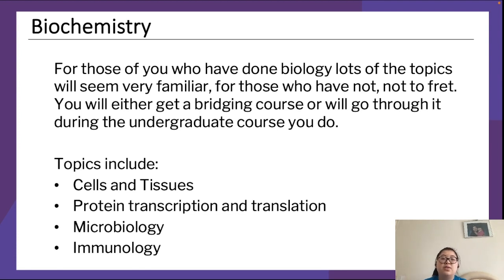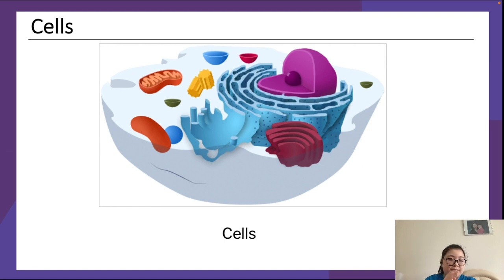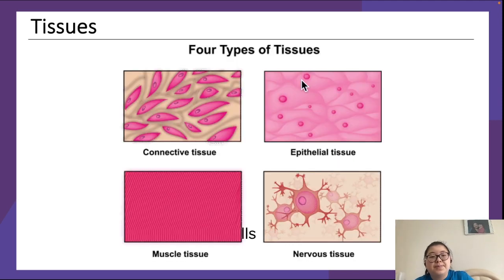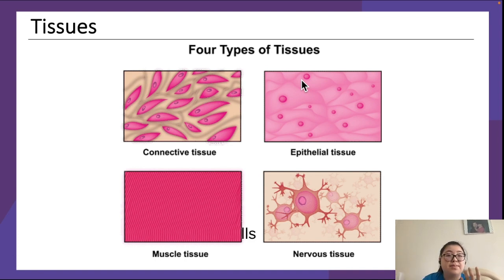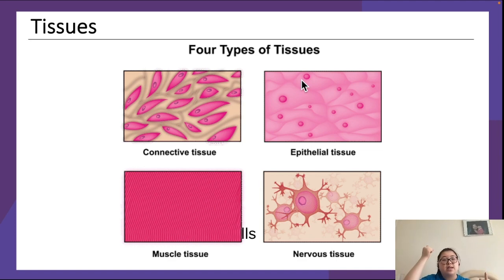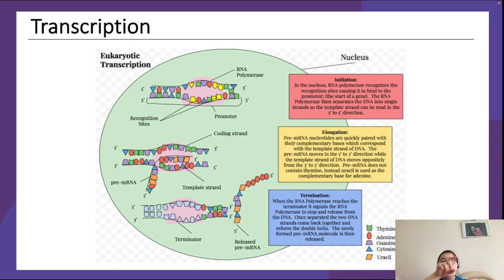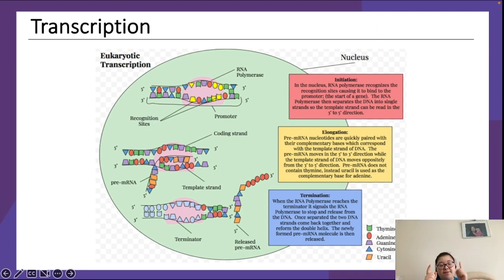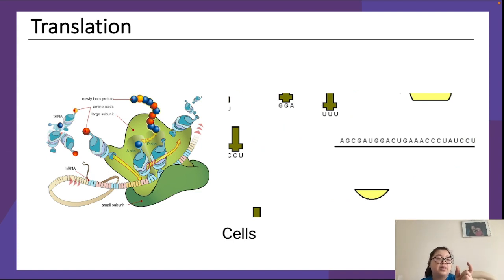Introduction to Biochemistry | Medicine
An expert Introduction to Biochemistry for University Medicine. Covers everything you need to know including; four types of tissues, cells, translation, and more!